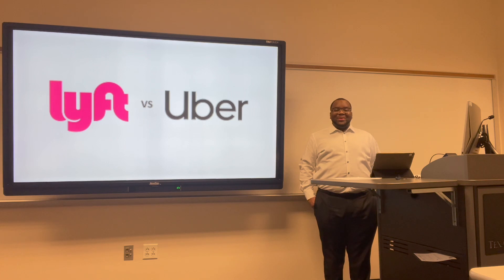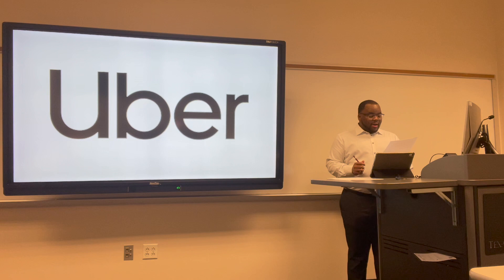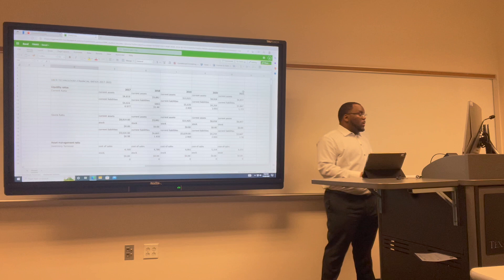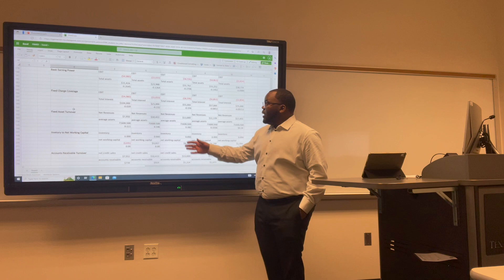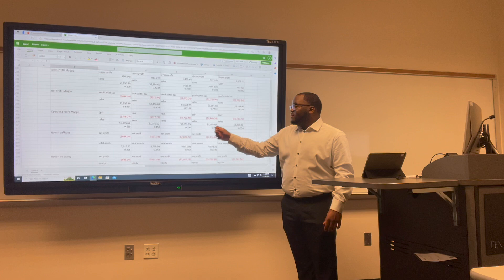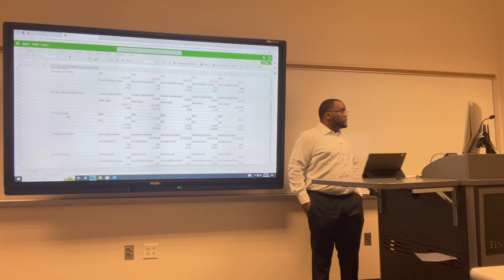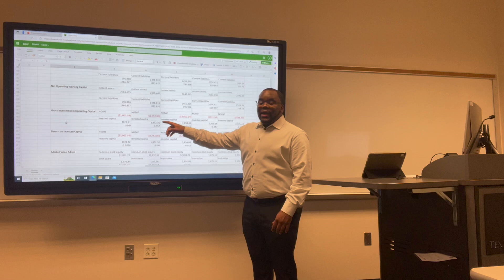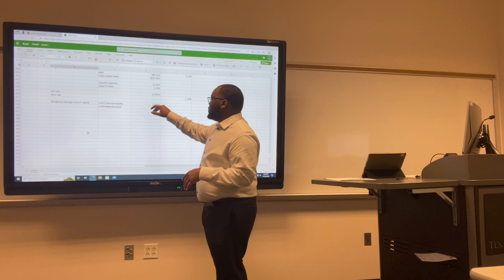Jackson-Eddie-T00665090-FALL-2022-FIN-403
In this video, I will be doing a financial analysis of Uber for my FINANCE 403 class!